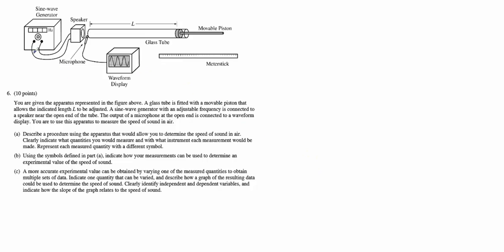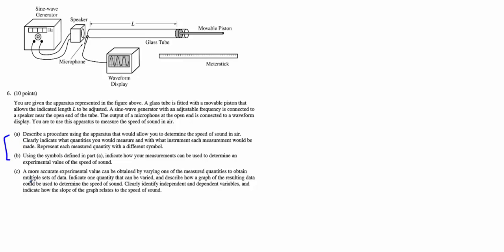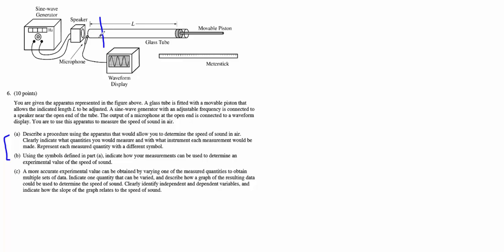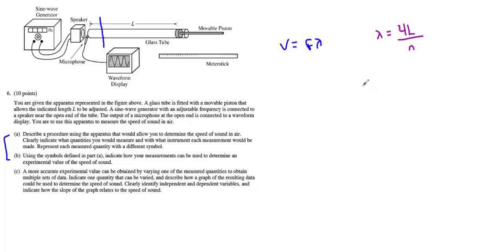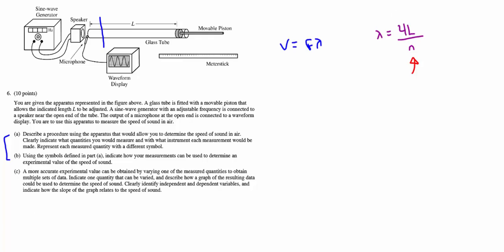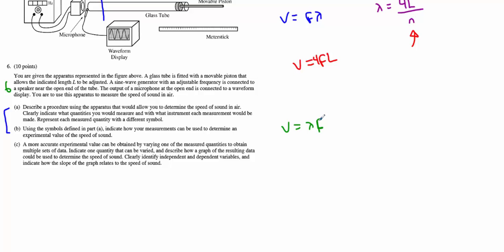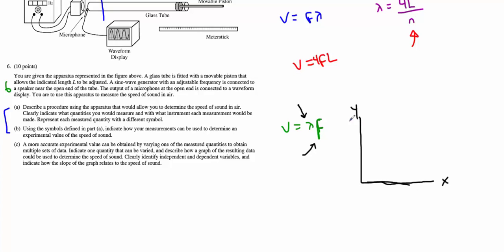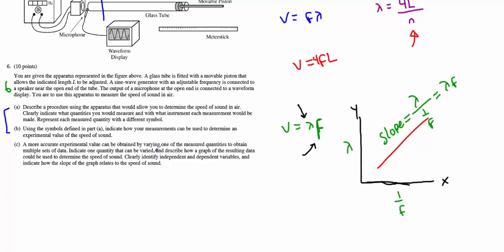AP Physics B - 2012 #6 (Waves and Sound)